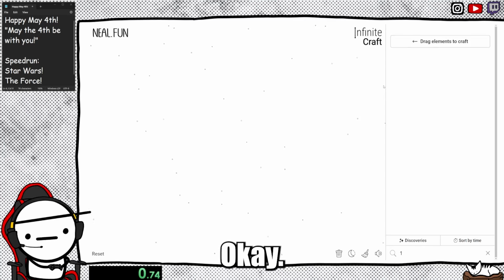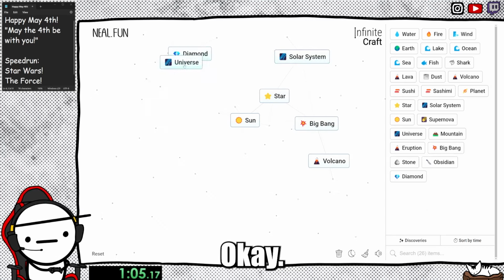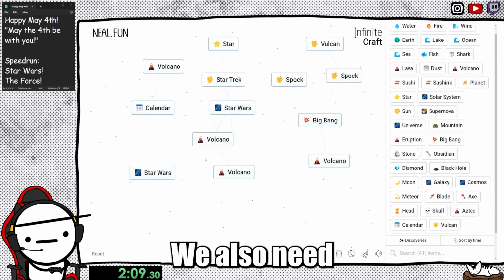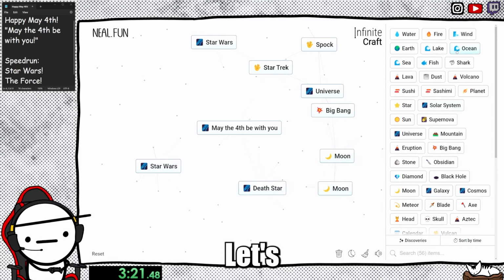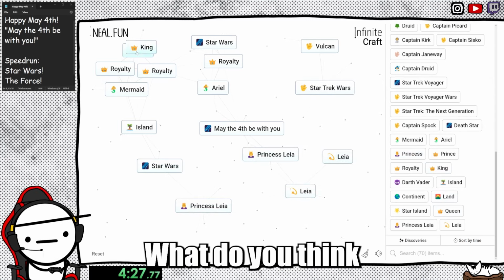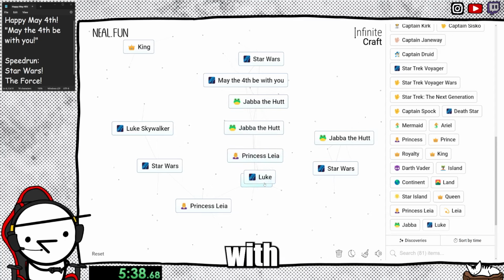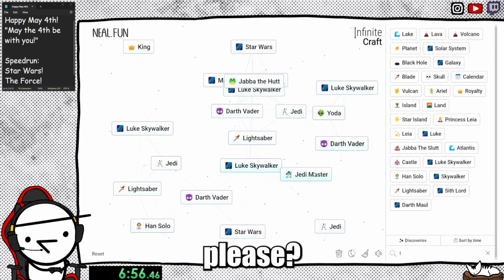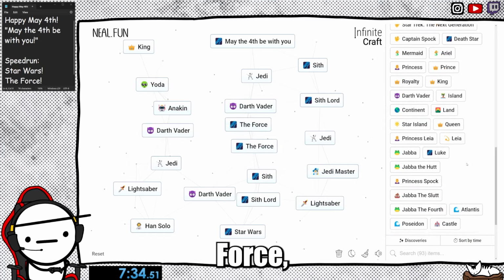"May The 4th Be With You" Speedrun! | Infinite Craft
➤  2nd Channel -  @MoldyShmoldy2
➤  ASMR Channel -  @MOLDYASMR